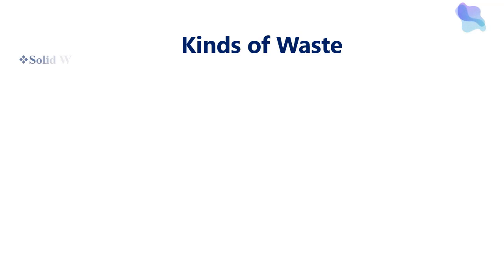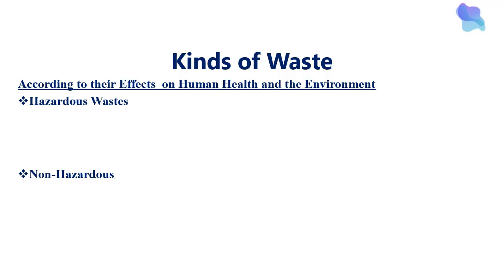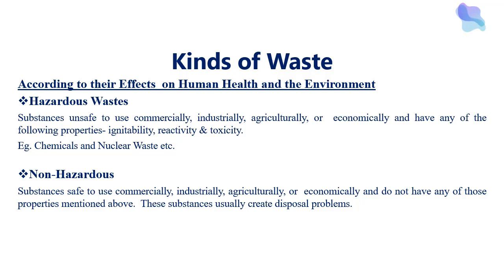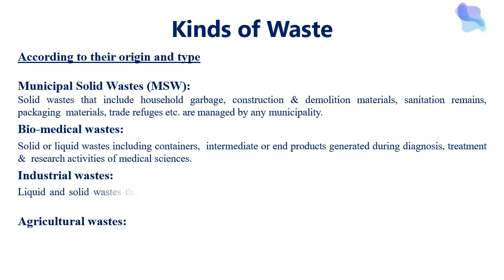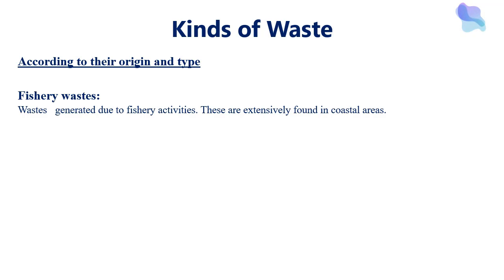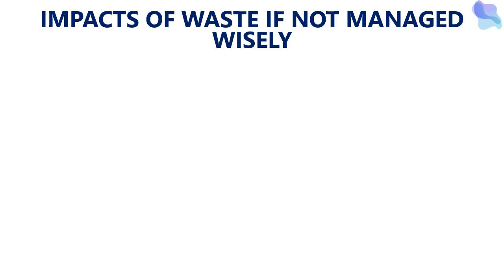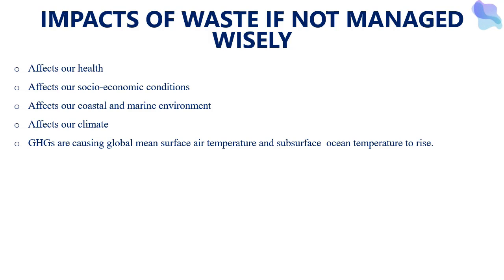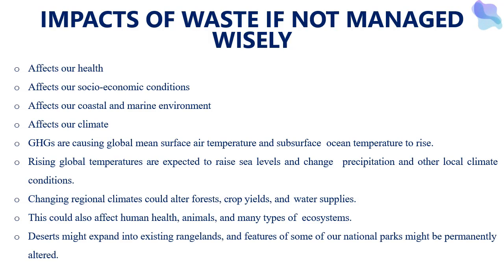Waste management - Kinds of Waste | Malayalam | മലയാളം | Nisanth Sasi